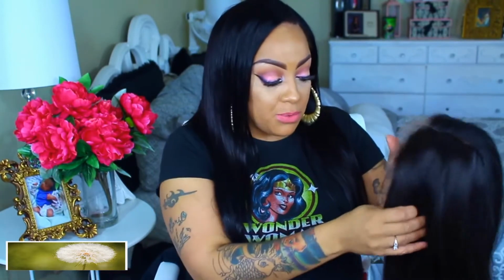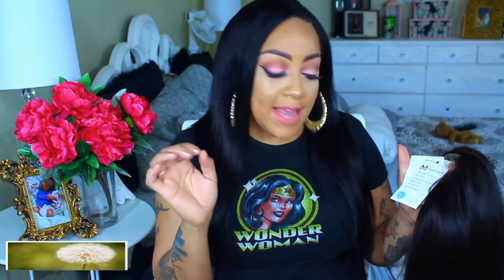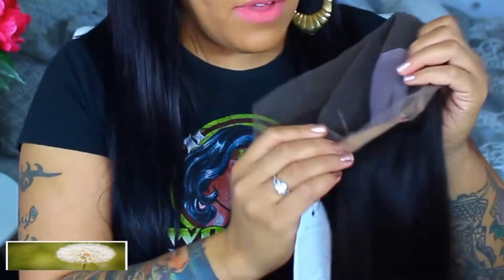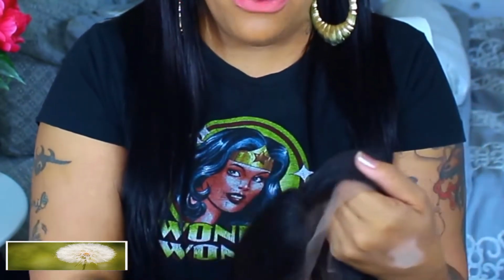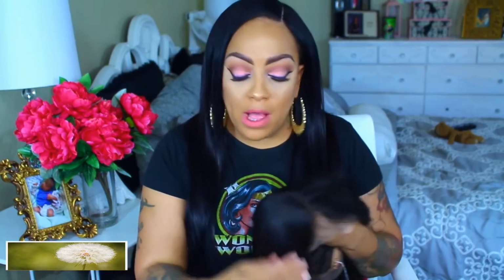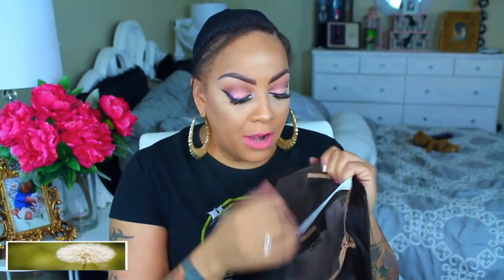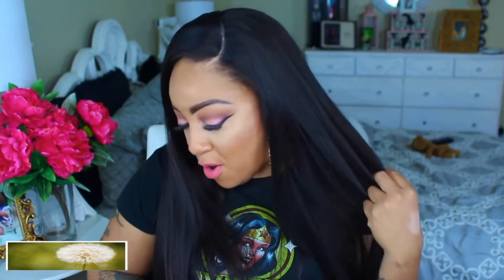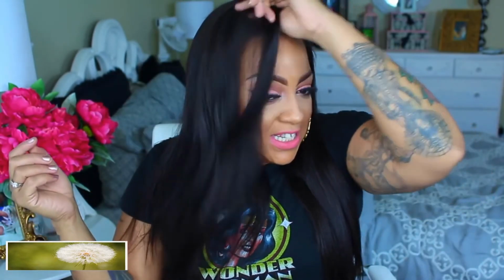where to buy full lace wigs - where to buy full lace wigs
WIG DETAILS
Item Type: Glueless Full Lace Wigs
Material: 100% virgin human hair wig
Hair Texture: Silky Straight
Net Weight: 161g-278g
Human Hair Type: Brazilian Hair
Material Grade: Virgin Hair
Suitable Dying Colors: Darker Color Only
Can Be Permed: Yes
Color of Lace: Medium Brown
Density: 130%
Color Type: Pure Color
Model Number: Full Lace Wig
Cap Size: Average Size
Lead time: 3-5days
Package: Full lace wig packing with transparent poly bag
Quality: No shedding, No tangle
Hair loss is one of the most common problems many people face. This could be due to

aging, constant medication, side effects of treatments or procedures, environmental

factors etc. When you start losing hair, you may end up feeling less confident about

yourself.  Most of the time, you can do a variety of treatment and therapies to help

boost you hair growth; however, there are also times when they may not help you. In

such cases, you do have alternative options that you can use. One such option is a

lace wig.

The human hair wigs that can make you look good

The lace front wig, full lace wig or 360 lace wig is a special kind of wig or

hairpiece that is made from human hair especially. It is worn over the person’s

scalp with the help of a lace base to keep it in place. During the olden days, men

and women used to use wigs as a style statement.

whole full lace wigs
where to buy lace wigs
where to buy full lace wigs
where to buy cheap full lace wigs
where can i buy cheap full lace wigs
where can i buy a good full lace wig
The quality of the wig is very important for its durability. While selecting a wig

you can feel the quality of the hair to understand if it is natural or synthetic.

Similarly, the hair color and hair shine will also differ. The smooth feeling that

you get while touching natural hair is very different from the feel of chemical or

synthetic hair. Similarly, if you look at the wig under the sun or bulb, the

brightness of the shine can tell you a lot about the quality of the wig.